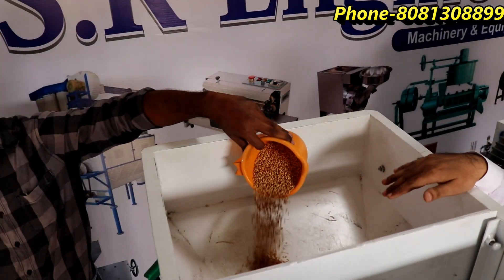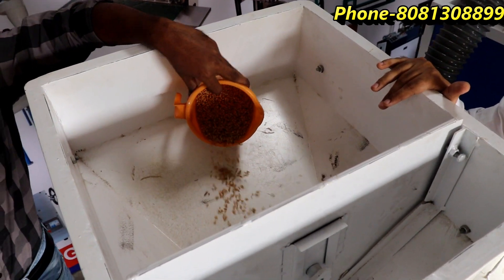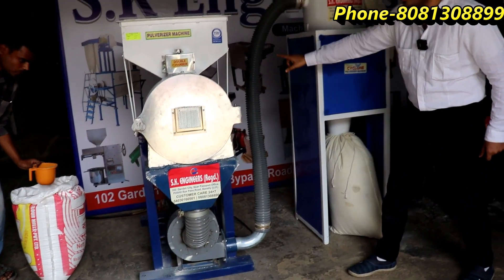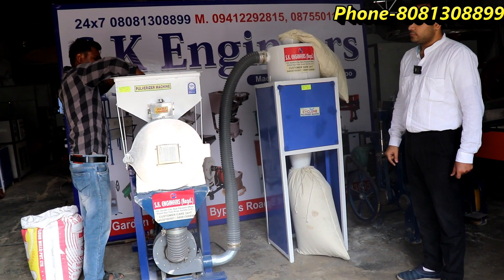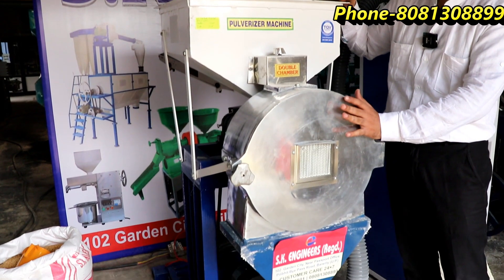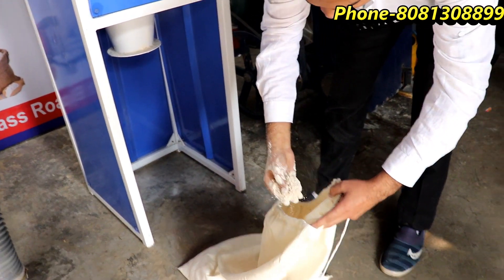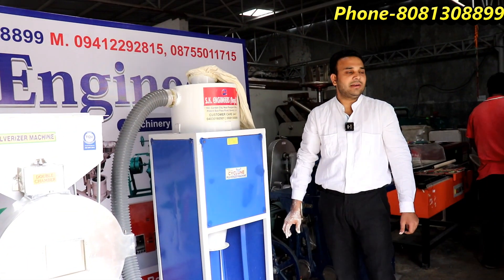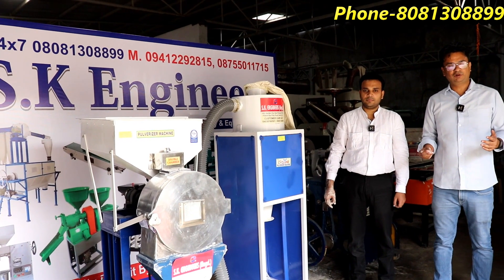DEMO commercial atta chakki & masala making machine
यह बिज़नेस आप को करोड़पति बना देगा commercial atta chakki & masala making machine

Business guruji shorts,
business ideas,
business from home,
ow investment business,
business guruji,
startup,new business ideas,
masala making machine demo,|
Atta machine |